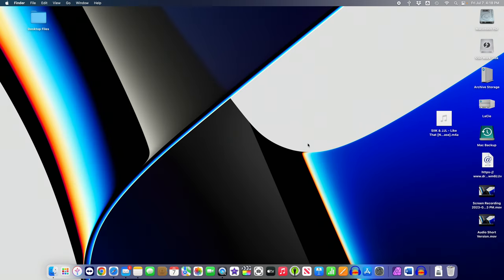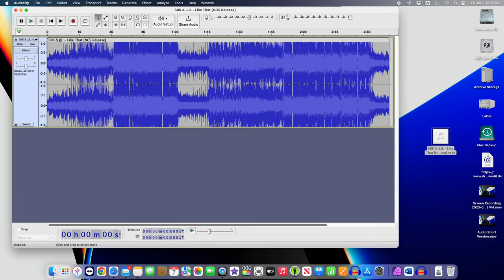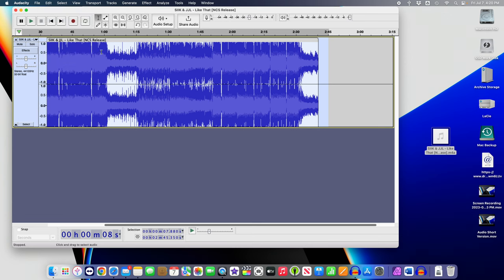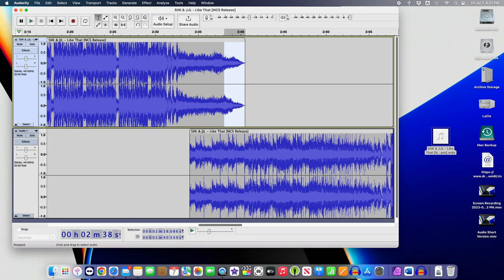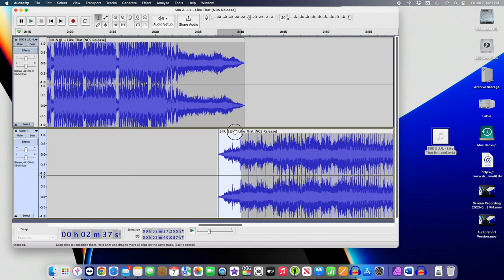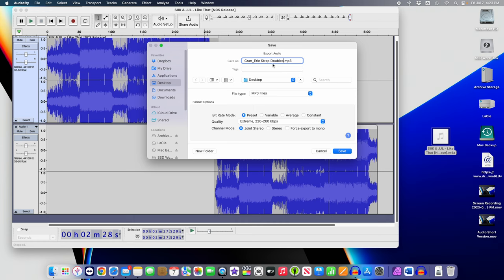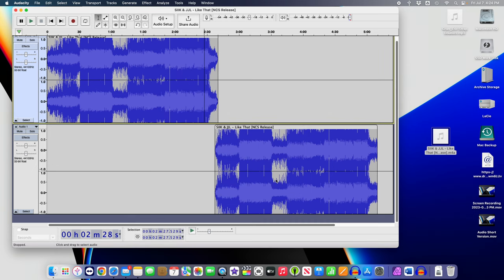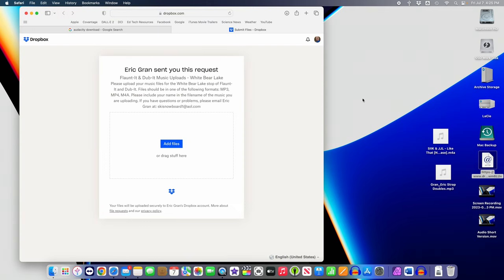Prepping Music for Competitions - Medium Length Version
This video covers how to loop music, convert music formats and deliver your music for a competition. There is a shorter version of this video that covers just conversion of music formats.